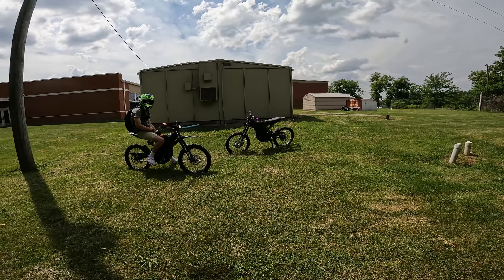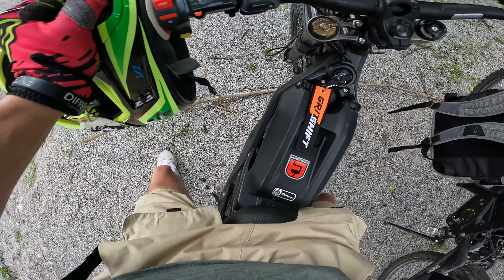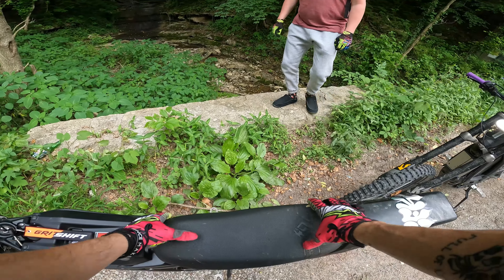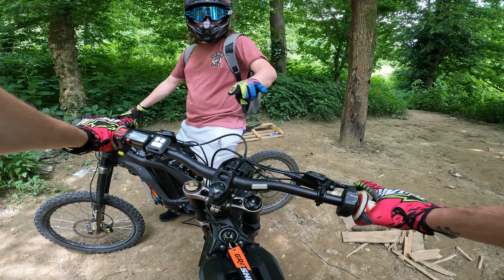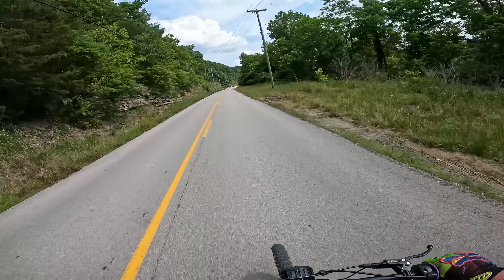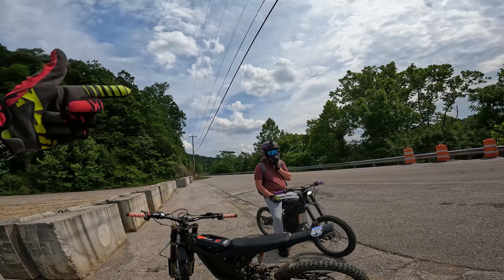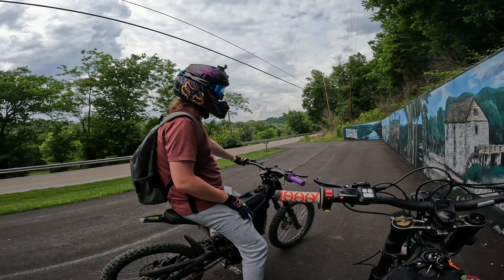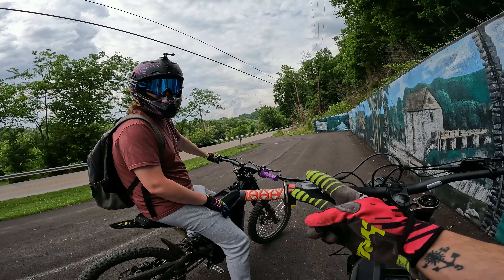What To Know Before Buying A Sur Ron X!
Today were going to talk about what to know before buying a sur ron x! These bikes are awesome but not everything is perfect about them and today were going to talk about some of the main issues we have ran into since owing the bikes!